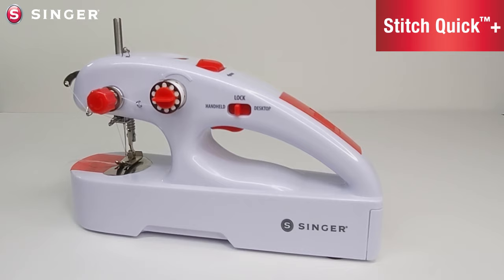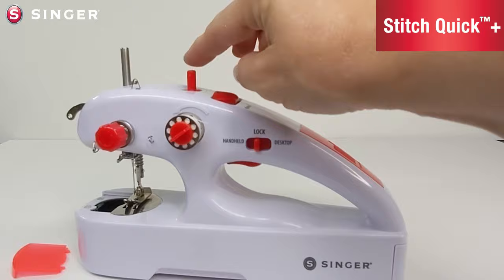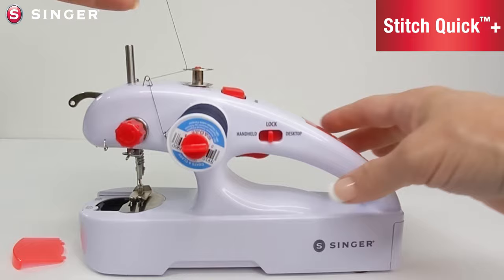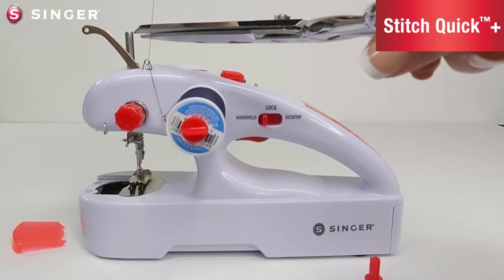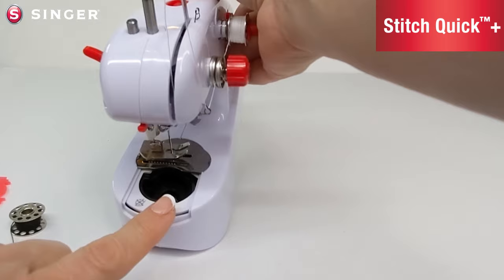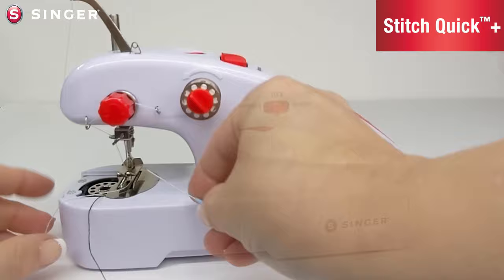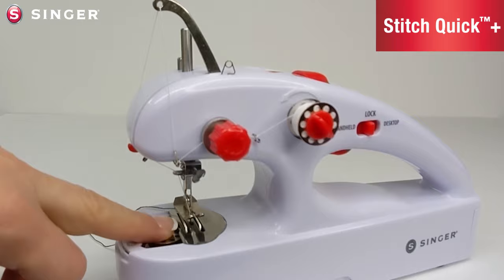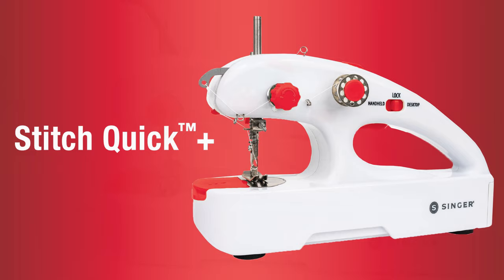SINGER Stitch Quick+ Part 2: Getting Started - How to Wind a Bobbin + more - A 2021 Update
Tune into Our 3-Part Video Series on the SINGER Stitch Quick+ to Get A Full Detailed Breakdown of Each Product Feature and How to Operate the Handheld Portable Mending Machine to Suit You and All Your Desired Sewing Projects!

Part #2 Getting Started:
• How to Wind a Bobbin
• Bobbin Placement
• Catching the Bobbin Thread